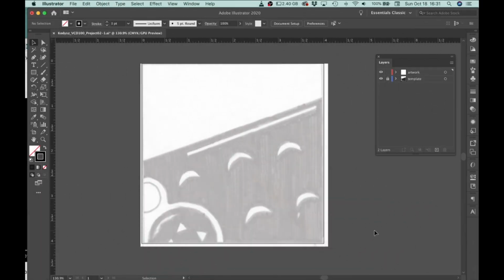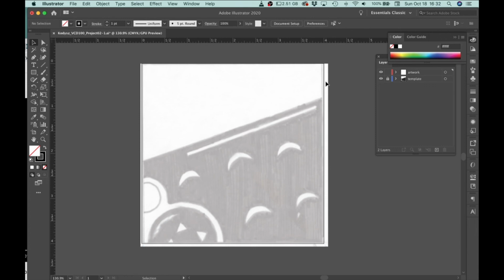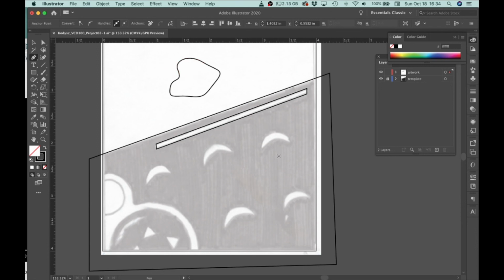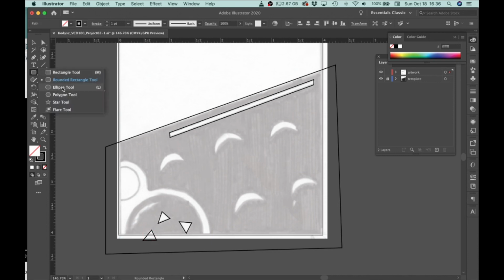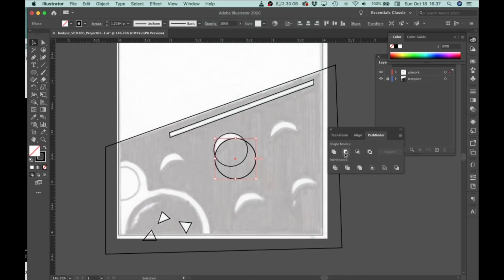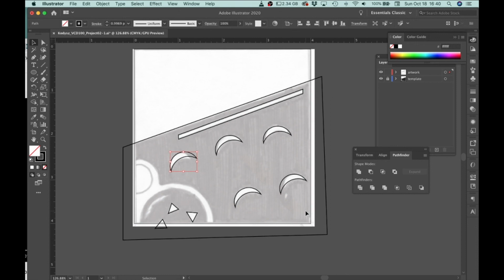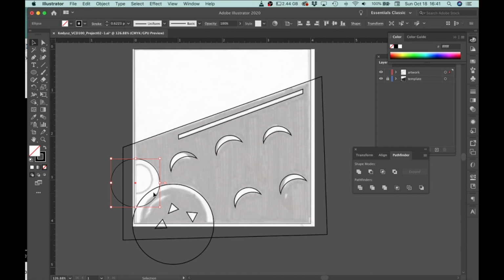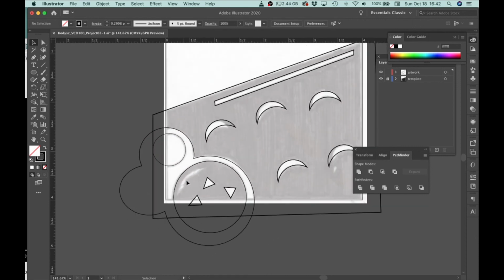01 - VC1000 Drawing Basic Shapes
Demonstration of how to use the Pen and Shape Tools to draw basic shapes in Illustrator.